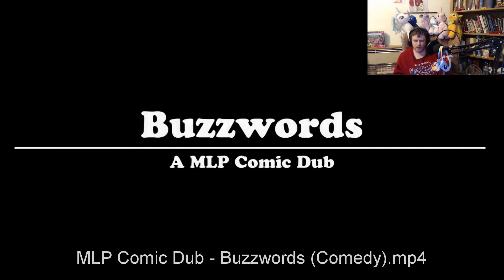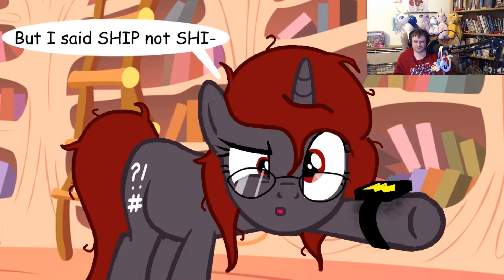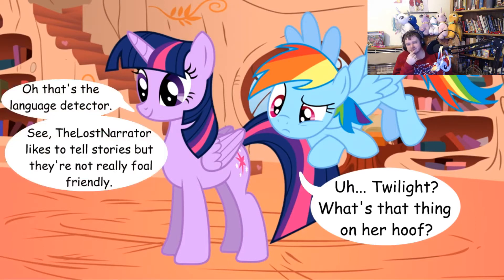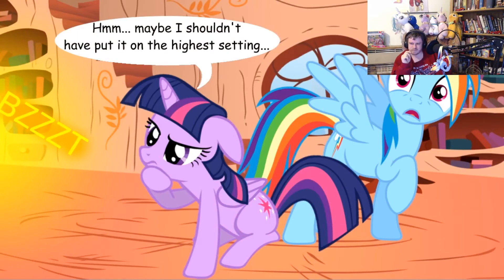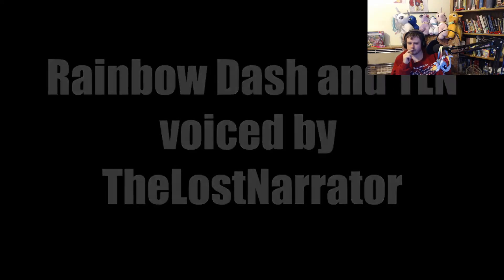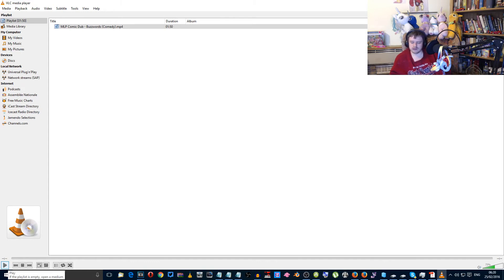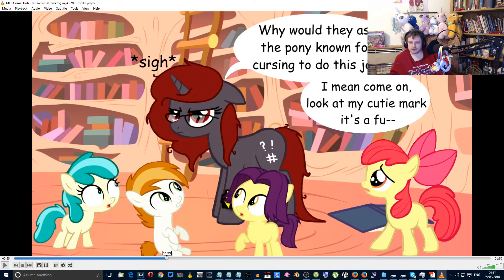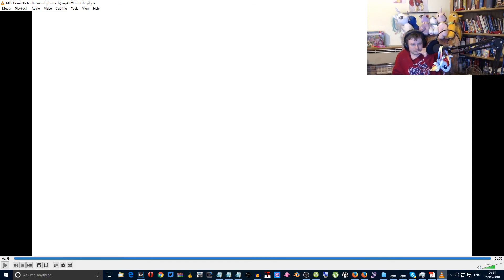Reaction MLP Comic Dub Buzzwords Comedy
What video should I react too next?

Please Note:

Pinkie Pie Voice mini vlog Intro: Chiaya Chi

Greenscreen from:

GreenscreenPonies

Rainy Brony

All the My Little Midi videos are on this channel, Have been edited by me by changing the instruments within the midi.

Some midis came from DJDelta0 channel.

List of License

Music from: CMA

List of Partnerships

Fullscreen

Braehawk Tech